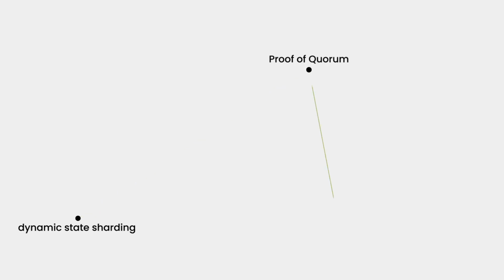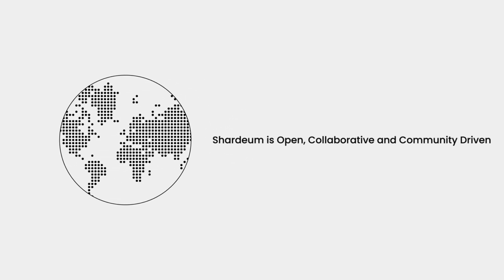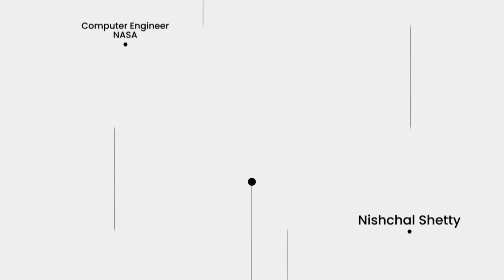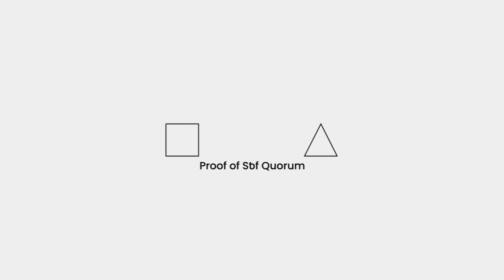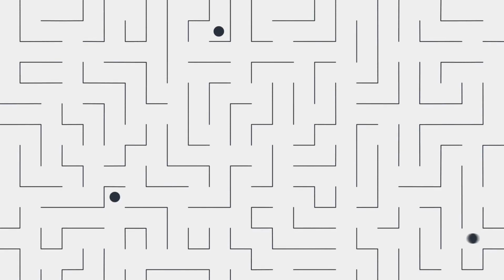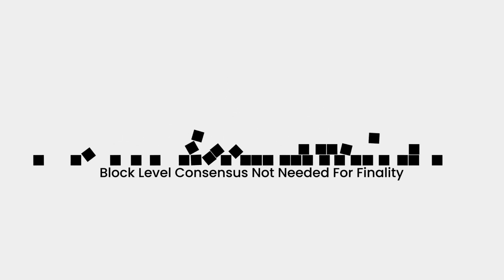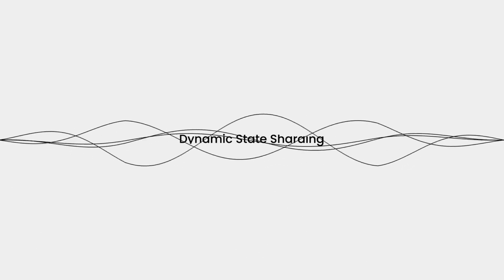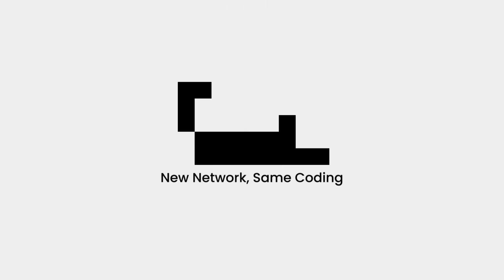What is Shardeum? - A Short Intro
Shardeum is the world's first EVM-based L1 which uses dynamic state sharding to increase TPS with every new node.

Learn about Shardeum's amazing technology to solve blockchain trilemma, its OCC guidelines, consensus protocol, and more in this short intro video.